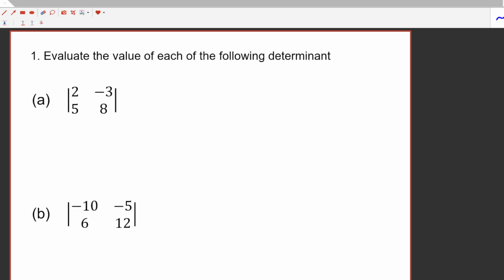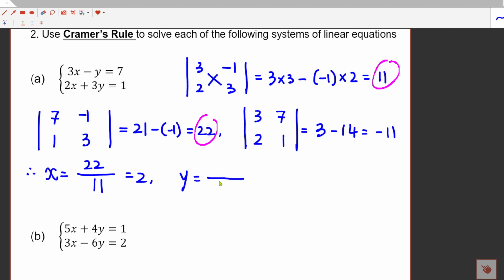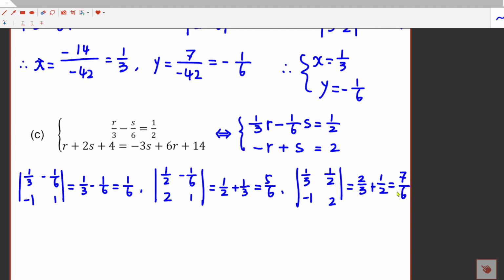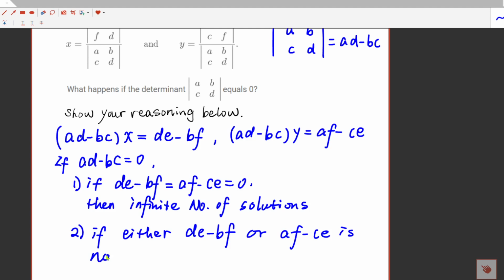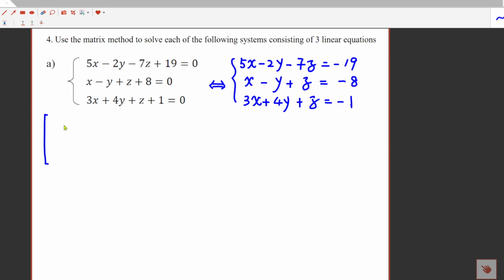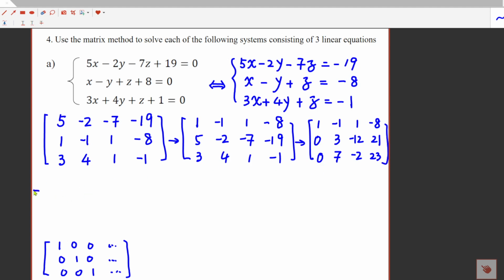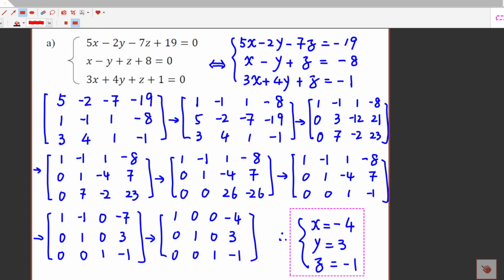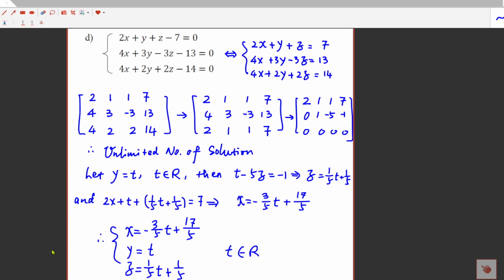Exercises of Topic 4: Multi-variable linear equations (B)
Art of Problem Solving (AoPS): Introduction to Algebra, Topic 4: Multi-variable linear equations (B), Exercises (Selective)